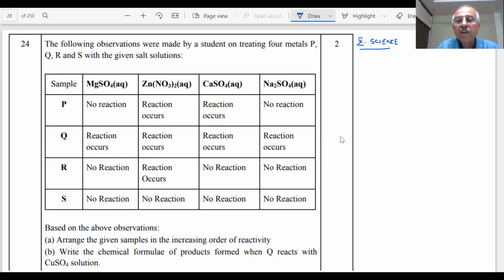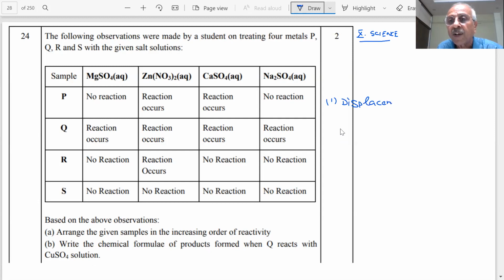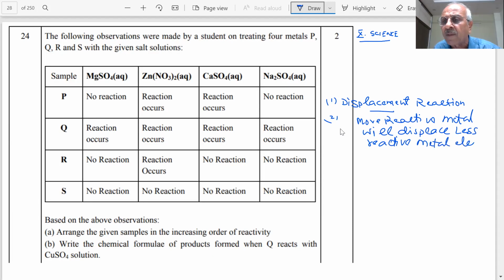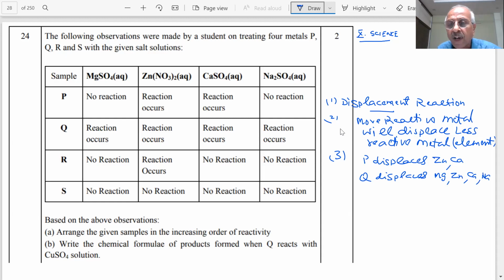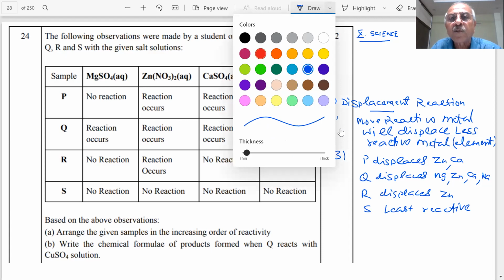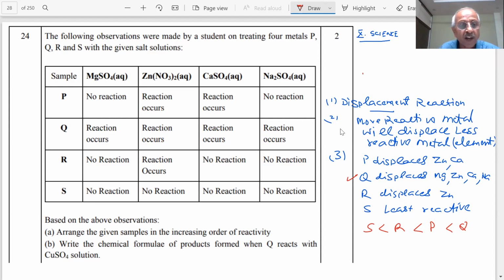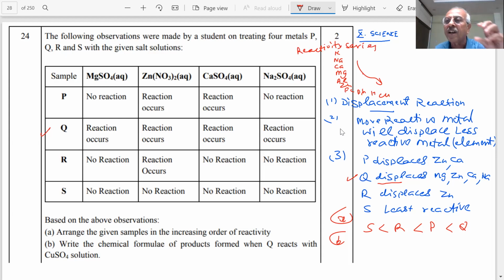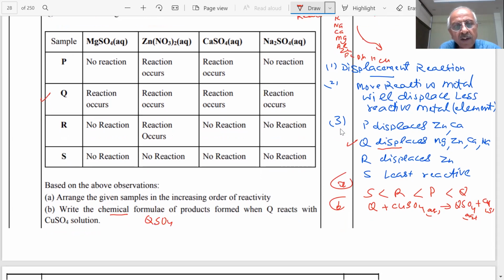The following observations were made by a student on treating four metals P,Q, R and S with the ----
The following observations were made by a student on treating four metals P,
Q, R and S with the given salt solutions:
Sample MgSO4(aq) Zn(NO3)2(aq) CaSO4(aq) Na2SO4(aq)
P No reaction Reaction
occurs
Reaction
occurs
No reaction
Q Reaction
occurs
Reaction
occurs
Reaction
occurs
Reaction
occurs
R No Reaction Reaction
Occurs
No Reaction No Reaction
S No Reaction No Reaction No Reaction No Reaction
Based on the above observations:
(a) Arrange the given samples in the increasing order of reactivity
(b) Write the chemical formulae of products formed when Q reacts with
CuSO4 solution.